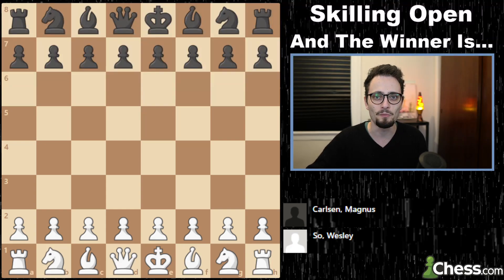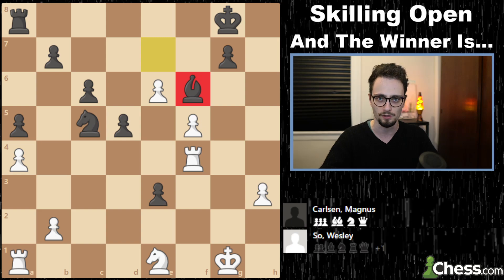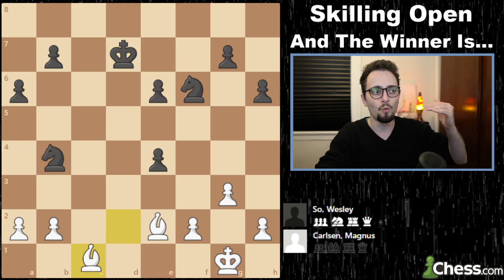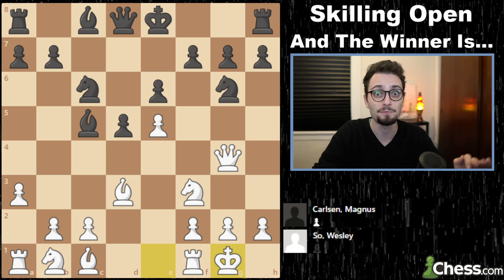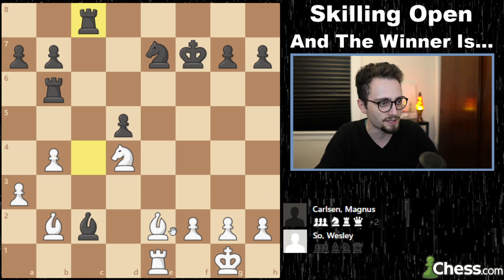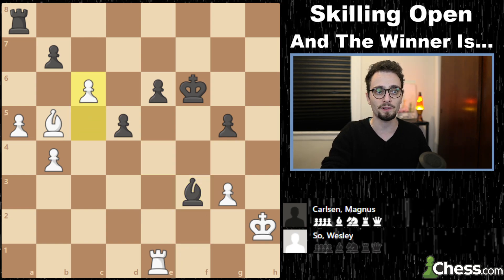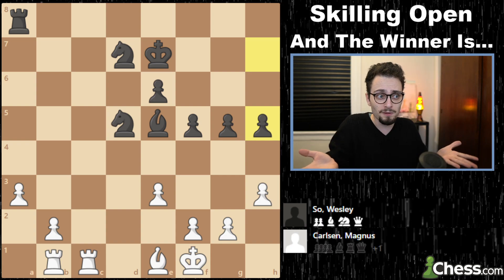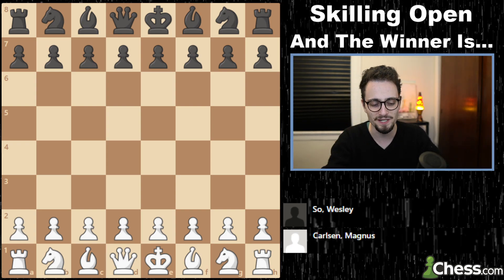THE WINNER IS... | FINAL DAY Skilling Open Recap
It is THE FINAL DAY the Skilling Chess Open as part of the Champions Chess Tour began today. Magnus Carlsen and Wesley So are in the finals.

0:00 Intro
0:35 GAME 1
4:54 GAME 2
9:13 GAME 3
14:57 GAME 4
16:04 GAME 5
19:32 FINAL GAME